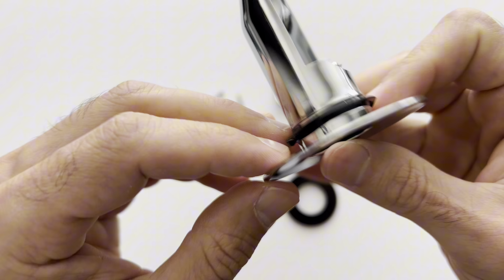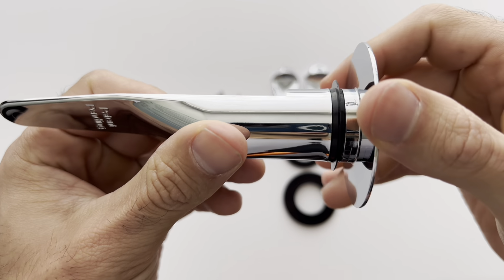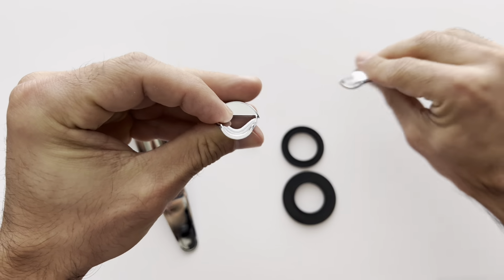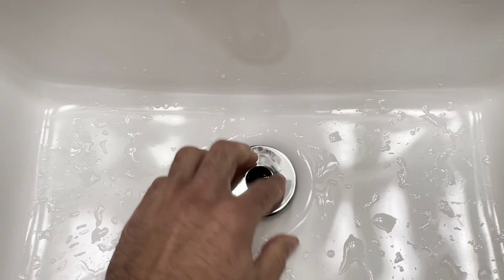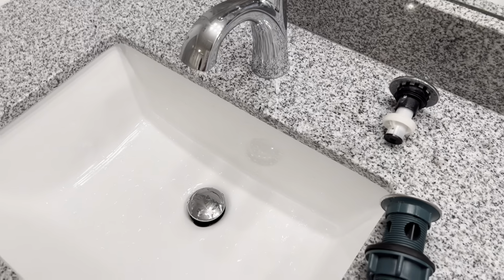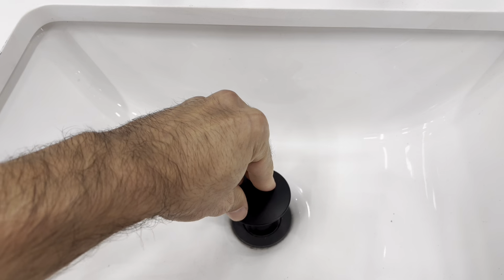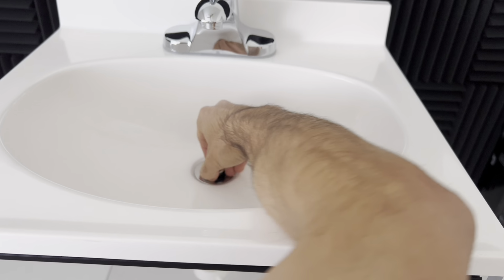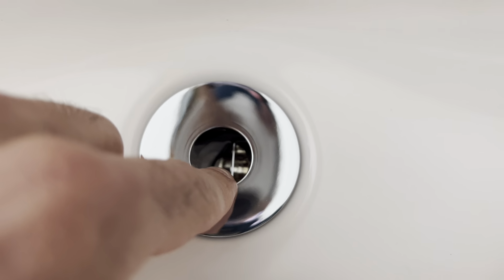How to Install a SinkFunnel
This video will show you how to properly assemble and install your SinkFunnel!

SinkFunnel is a sink clog prevention device that prevents hair clogs without catching hair. It works by diverting the flow of hair and water past the pivot rod found inside most sink drains.

Step 1) Remove your sink stopper or grate.
Step 2) Clean out any existing clog.
Step 3) Assemble and insert SinkFunnel into the drain.